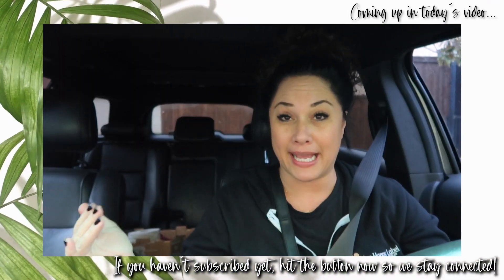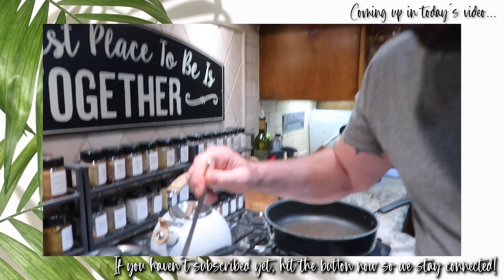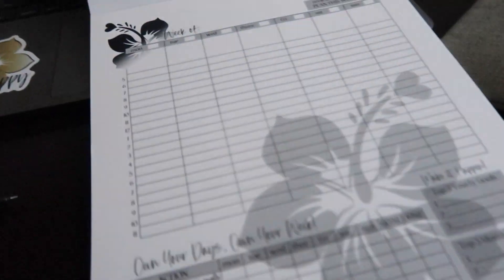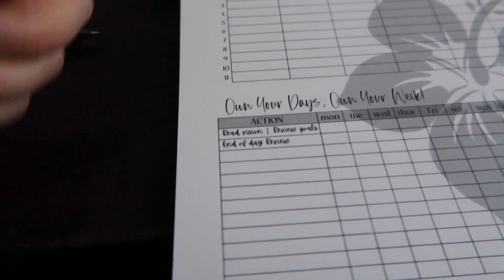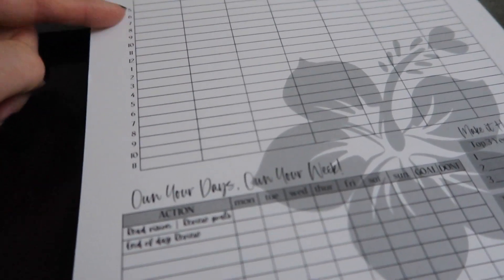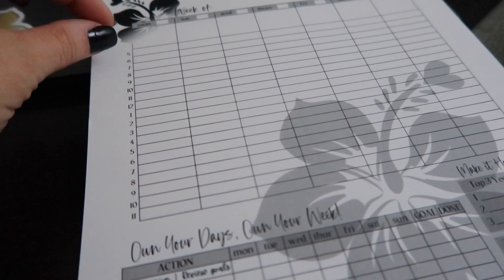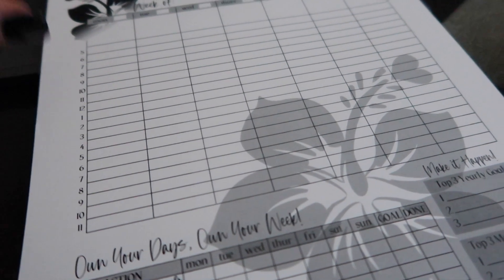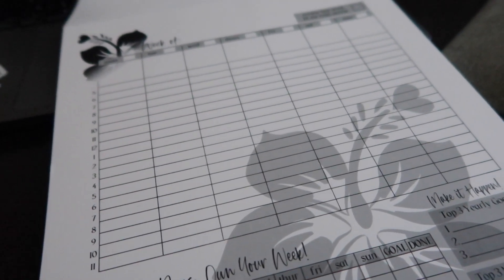DAY IN THE LIFE | Entrepreneur life, projects, and candle making | CharlaniTV Vlog